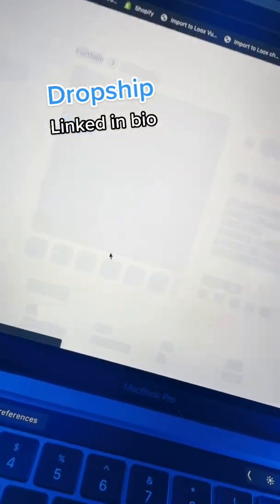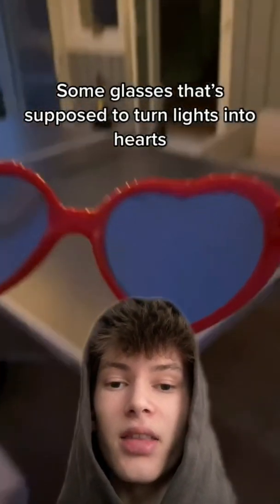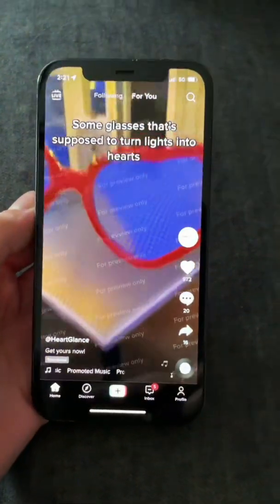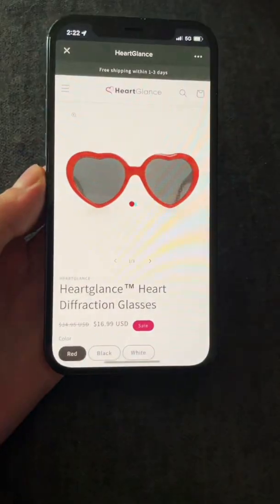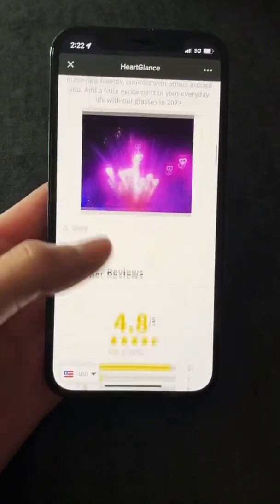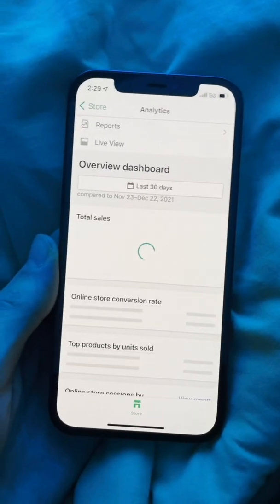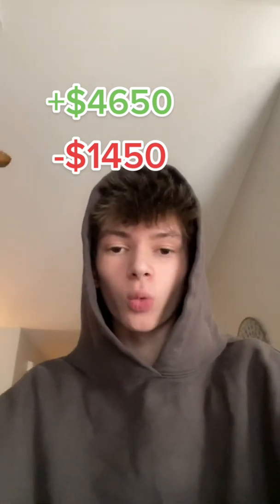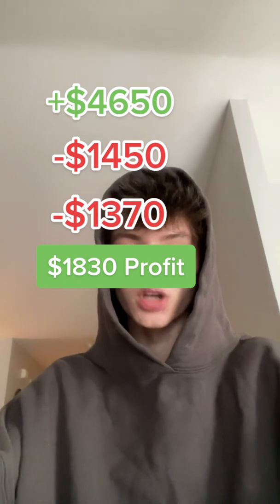Dropshipping using TikTok Ads 2022 | TikTok Ads Dropshipping Case Study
I'll be guiding you step by step on how to start a dropshipping business using TikTok ads dropshipping winning products making an extra income as a side hustle for 2022, using both TikTok organic traffic and TikTok ads for dropshipping, you'll learn how to find winning products for dropshipping on TikTok with this TikTok ad dropshipping case study.

Credits: caden boof

👉 Secret Tool that automates, find trustworthy suppliers, product research and find winning products for Dropshipping